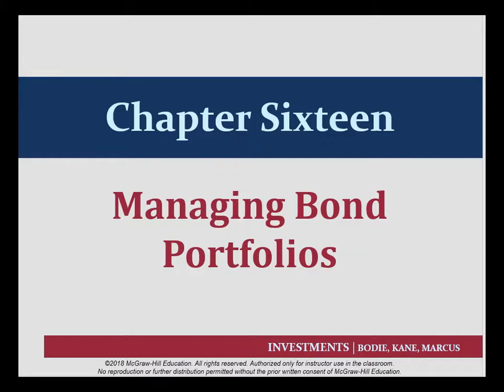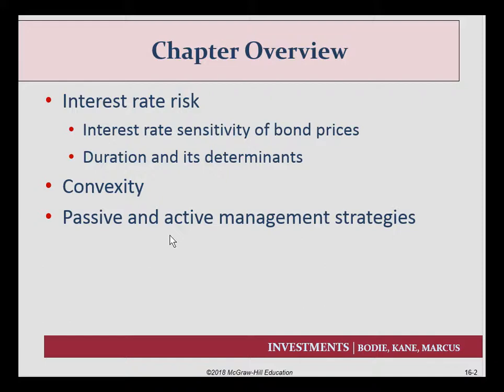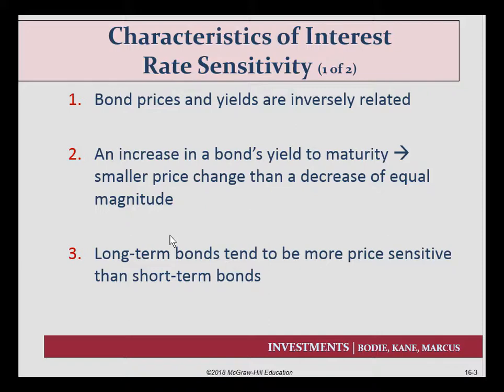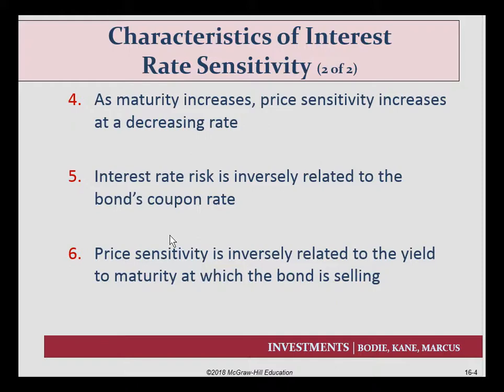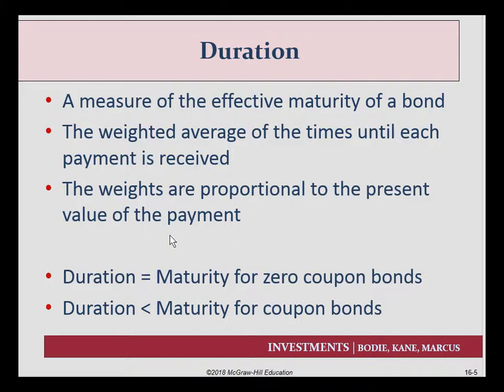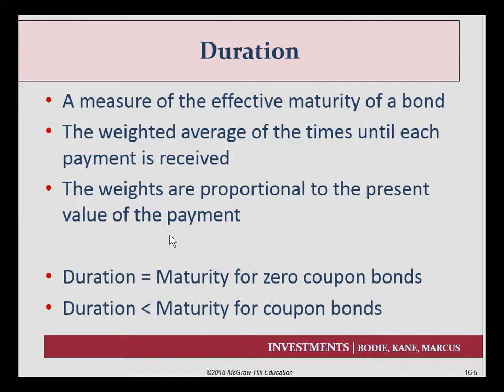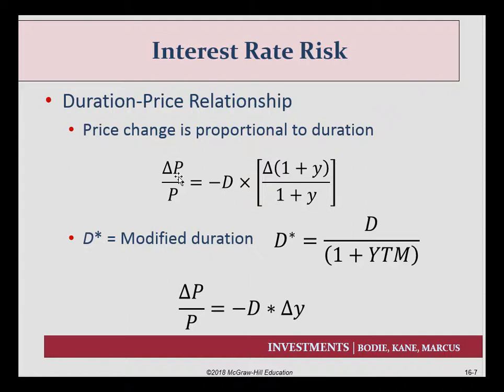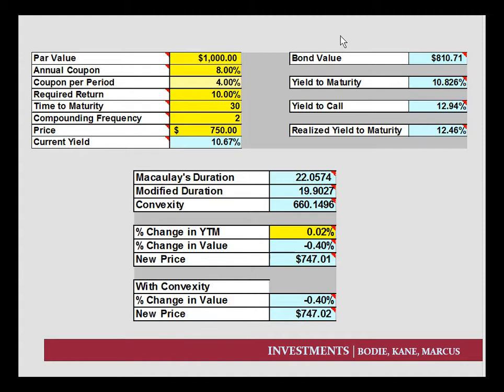Managing Bond Portfolios PT1